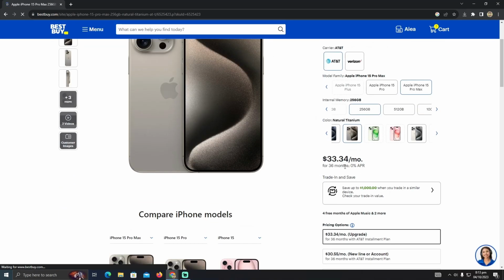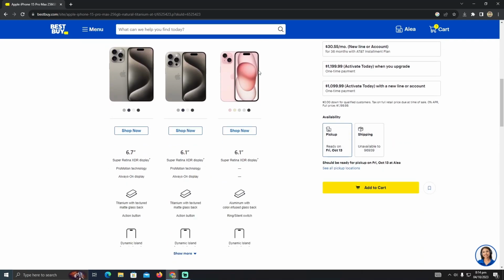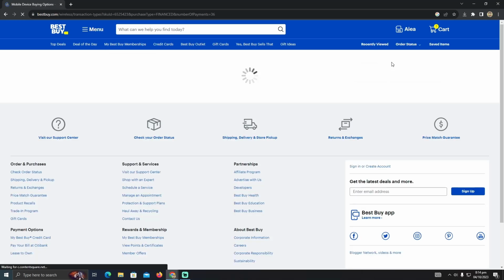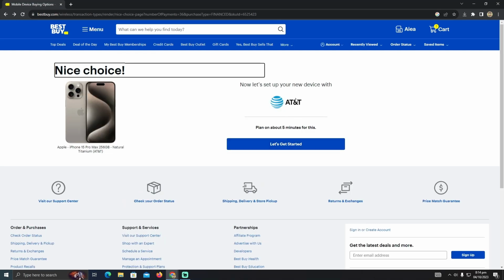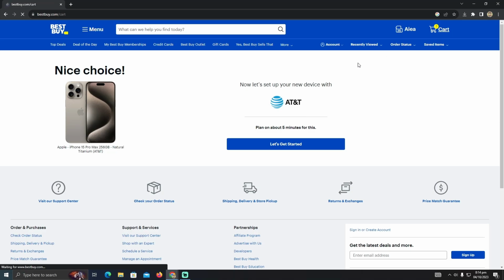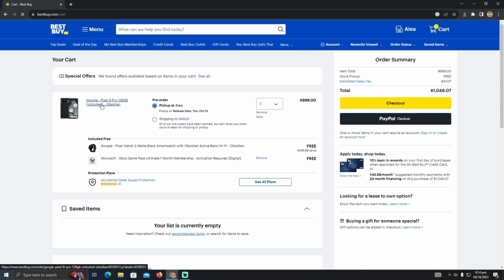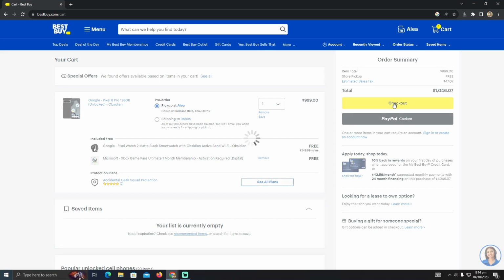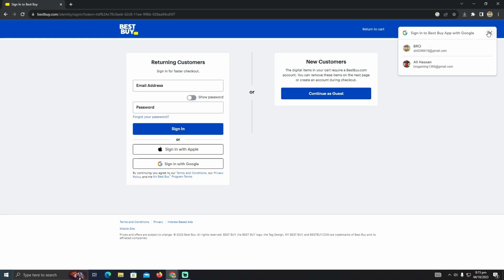HOW TO BUY PHONES ON BEST BUY 2025! (FULL GUIDE)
Welcome to the ultimate guide on purchasing phones from Best Buy in 2025! In this comprehensive video, we'll walk you through the entire process, ensuring you make the smartest choices for your tech needs.

0:00 INTRO
0:04 TUTORIAL